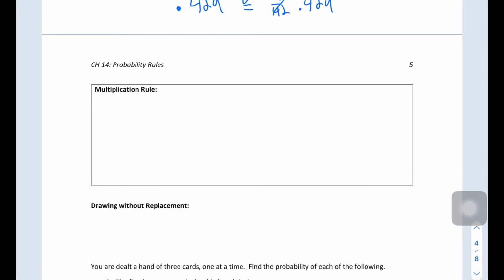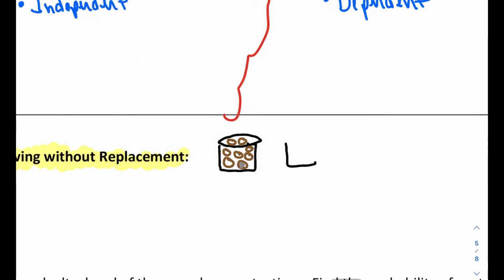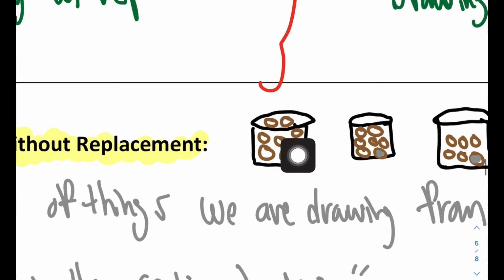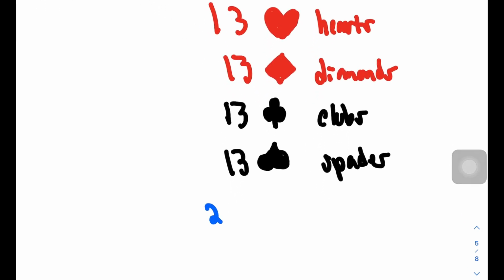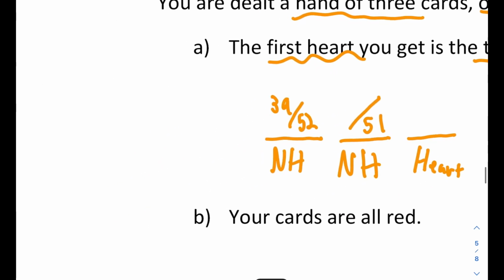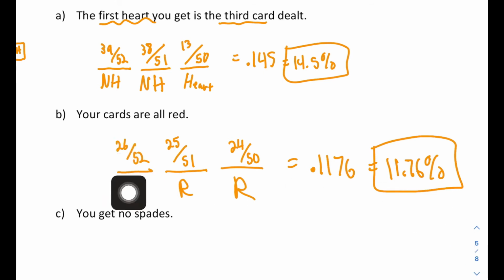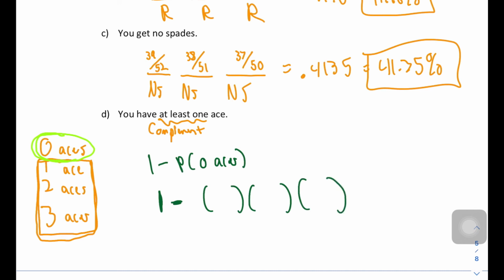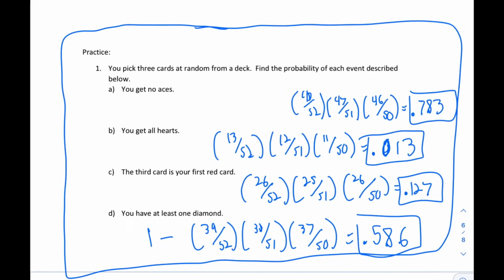Ch 14 Notes p5&6